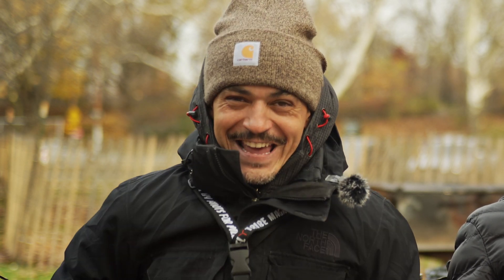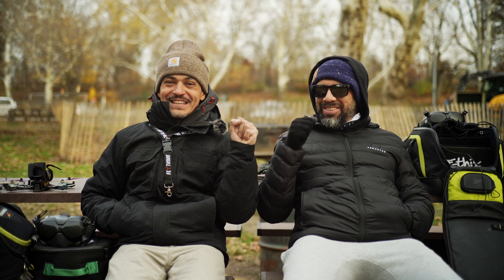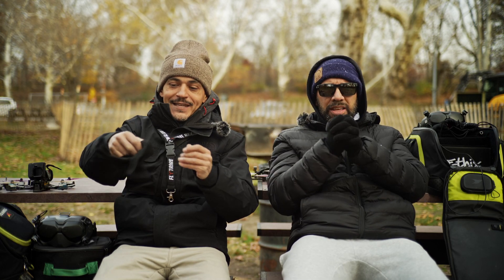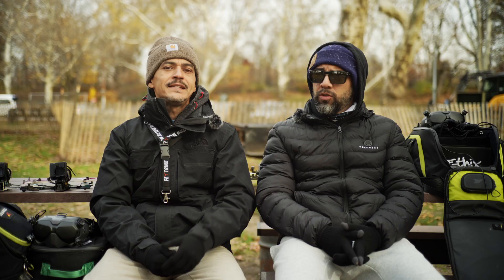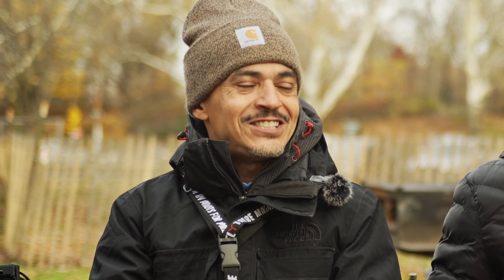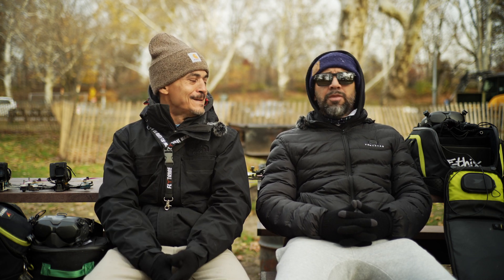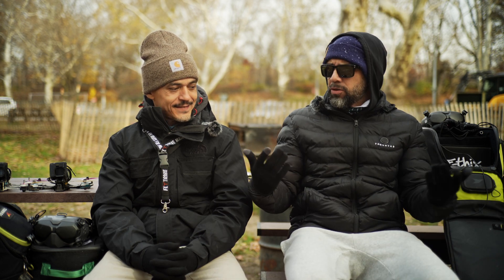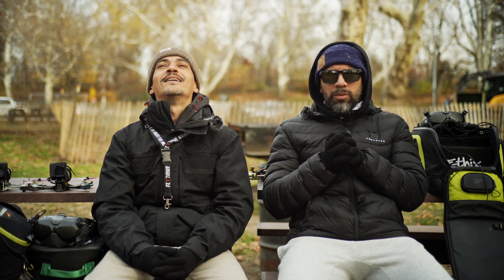Frames, Motors, Esc and Soldering.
Join us for an exhilarating FPV journey as seasoned drone pilots dive deep into the world of frames, motors, and soldering techniques! 🚁

In this episode, we explore the highs and lows of FPV frame selections, sharing our experiences with renowned frames like the Apex and the game-changing DRP prototype. Discover why these pilots have chosen the DRP frame as the new contender against the Apex, promising durability without breaking the bank.

🔧 Get ready for a tech talk as we spill the beans on motor preferences! From premium Blackbirds to budget-friendly Axis and T-motor Velox, find out which motors reign supreme for different scenarios and builds. Uncover the secrets behind choosing the right motors to optimize your FPV experience.

🛠️ Soldering enthusiasts, this one's for you! We share pro tips on soldering techniques, temperature settings, and solder blends. Whether you're a seasoned pro or a newbie navigating the soldering iron, our insights will help you achieve those perfect, reliable solder joints.

📈 Dive into the FPV world with us and gain valuable insights to elevate your drone flying experience. Don't miss out on this FPV tech talk that's packed with valuable information for pilots of all levels!